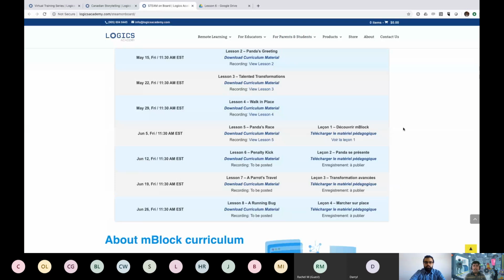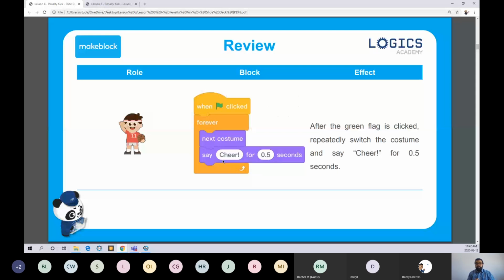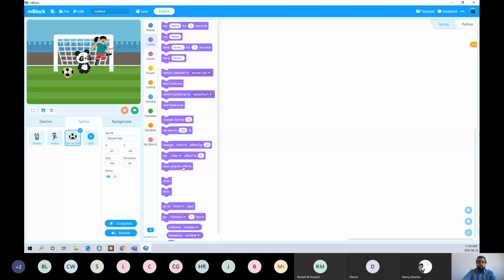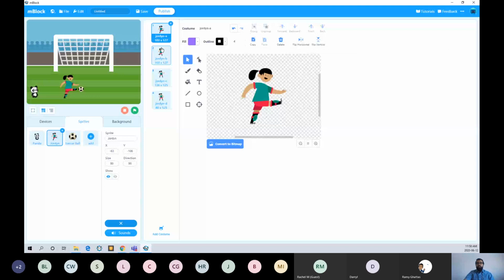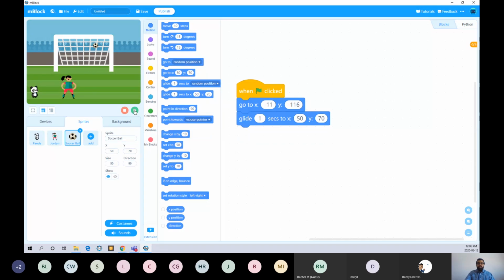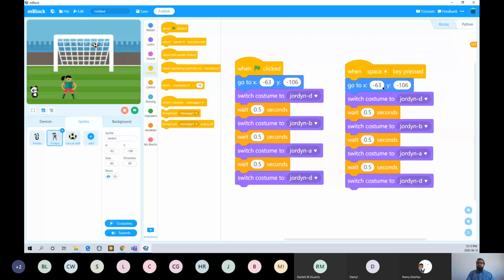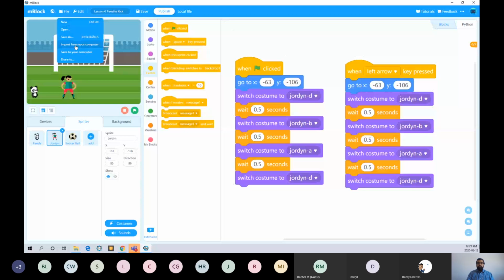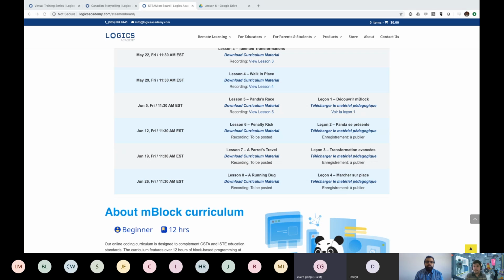Lesson 6 - STEAM On Board - mBlock 5 - Makeblock